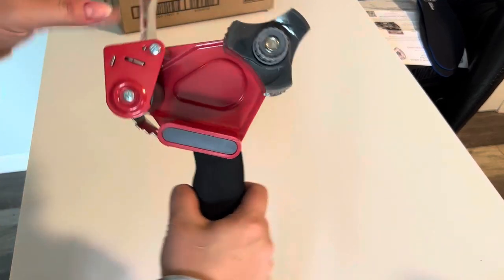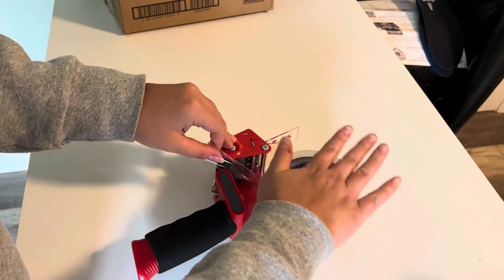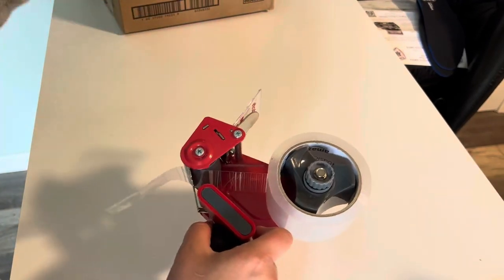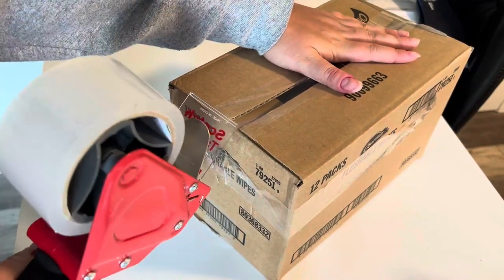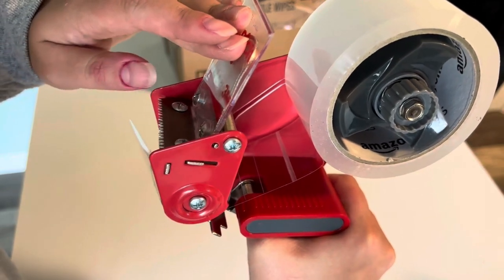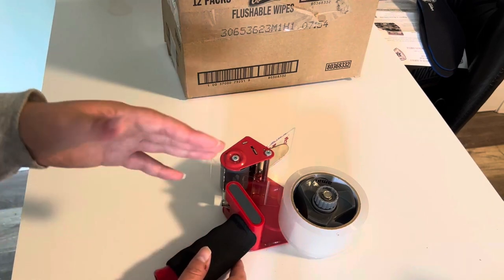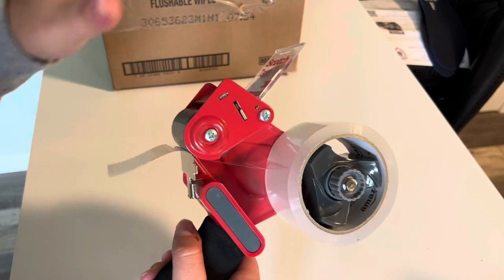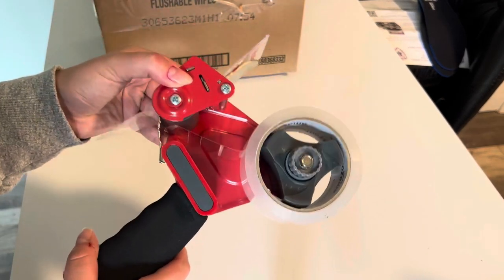Review Scotch Heavy Duty Packaging Tape Dispenser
✅ Current Price & More Info (US)